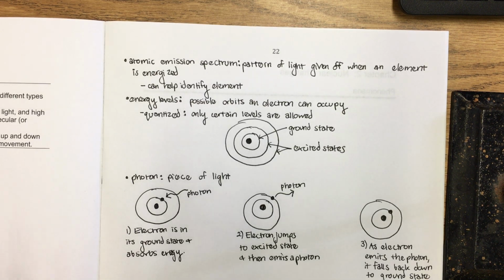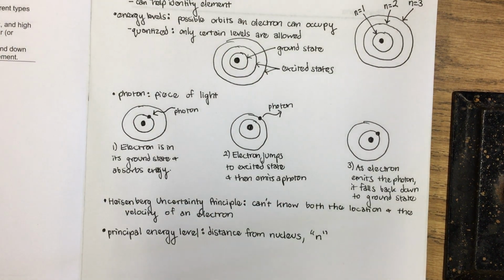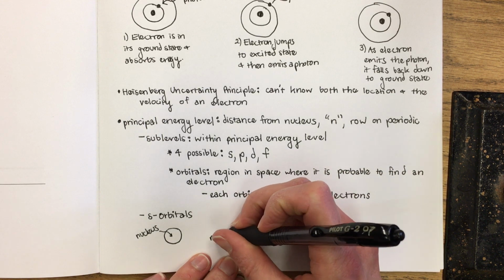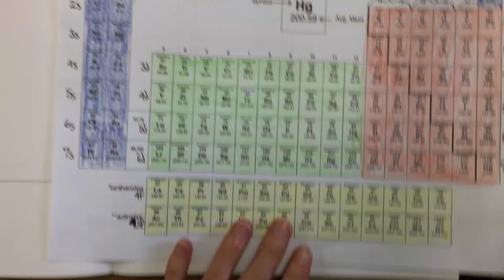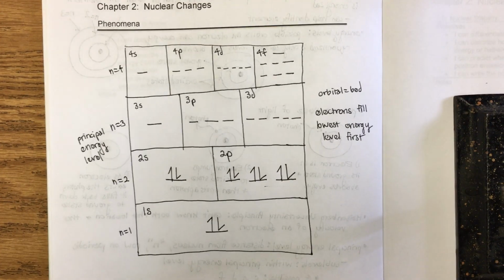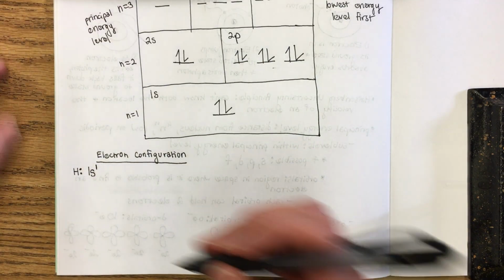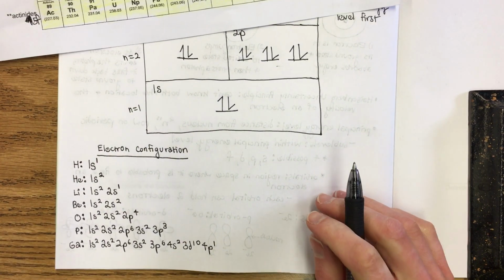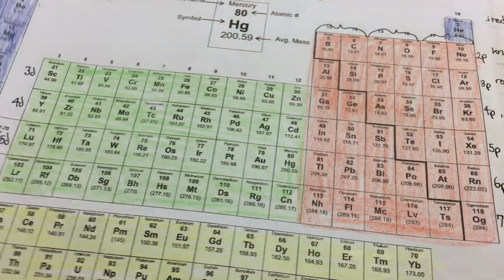Electron Configuration Notes